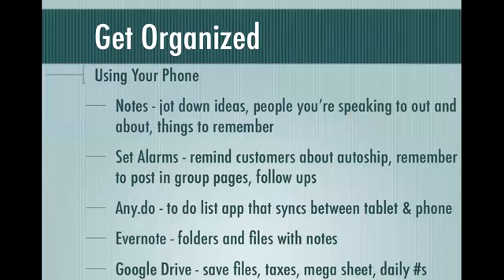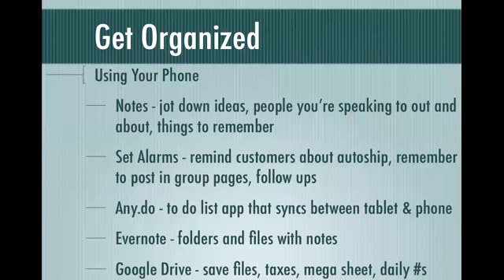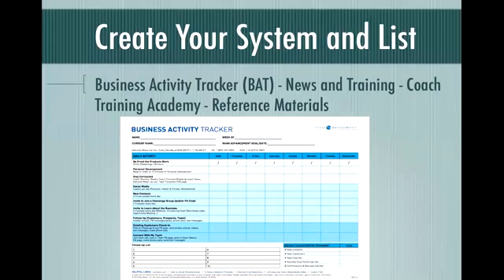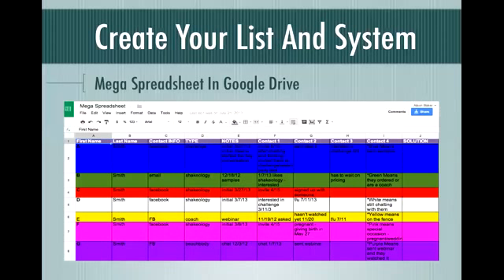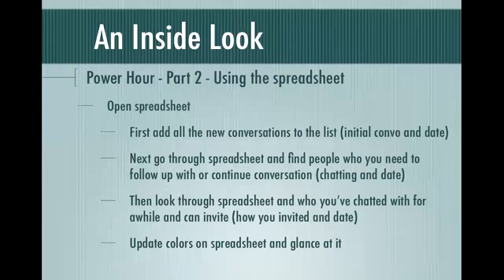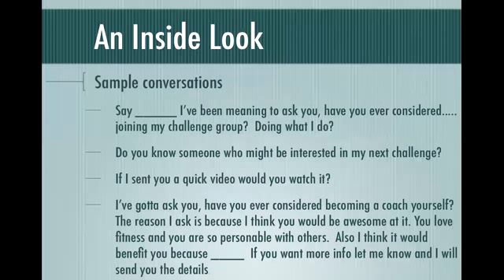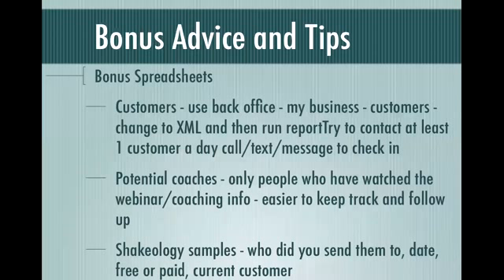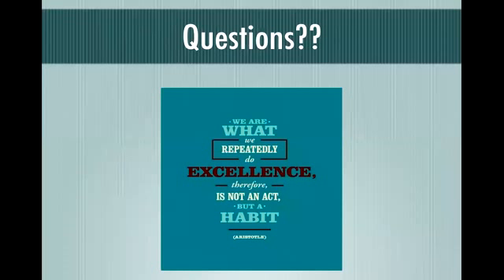Beachbody Coach Training - How to work from a list and get organized!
Mega Spreadsheet file - Feel free to copy and paste to start your own!!

Weekly Tracker Files are in the Dream Files in PDF and Excel Forms